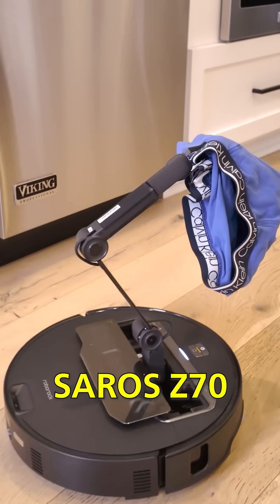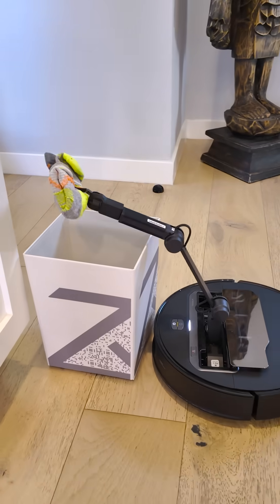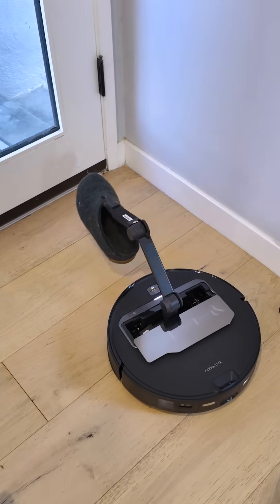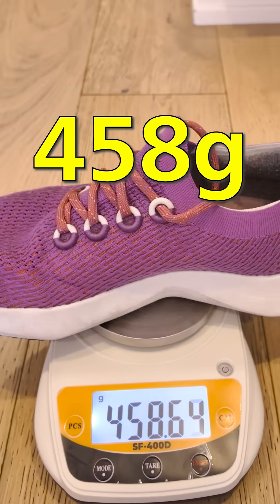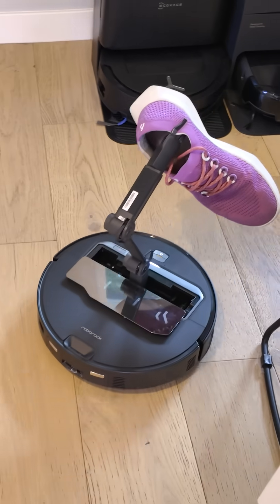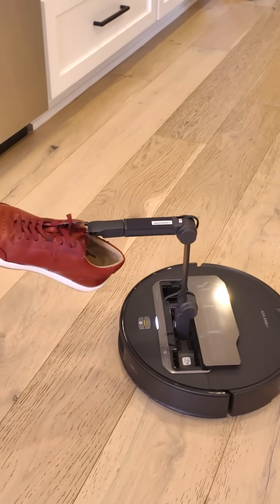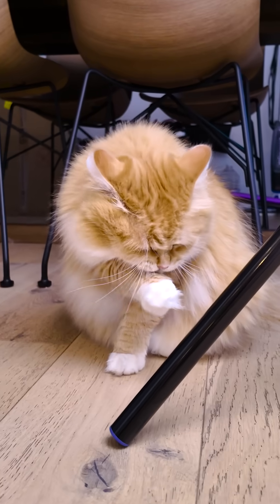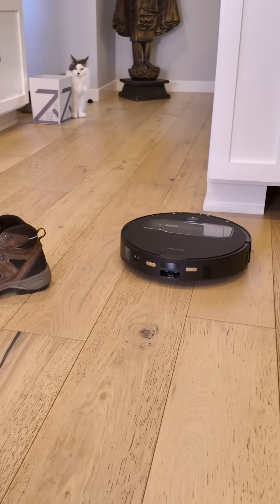Roborock Saros Z70 robot arm challenge!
What's the heaviest thing the Robock Saros Z70 can pick up?  It's rated for 300 grams or .67lbs. Can it pick up more?  It has a major firmware update recently.